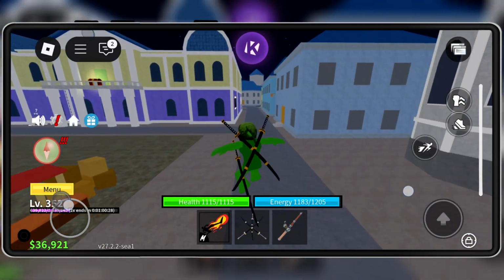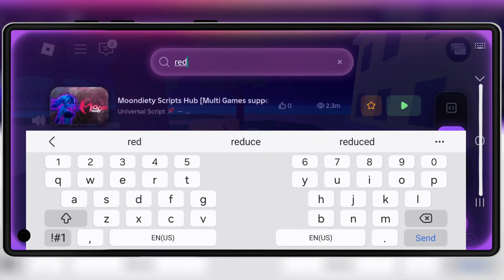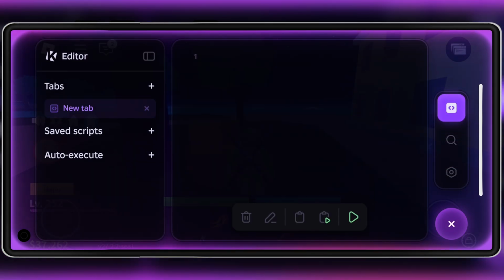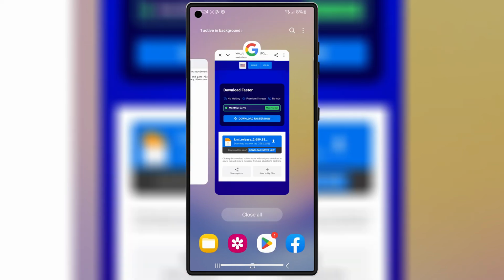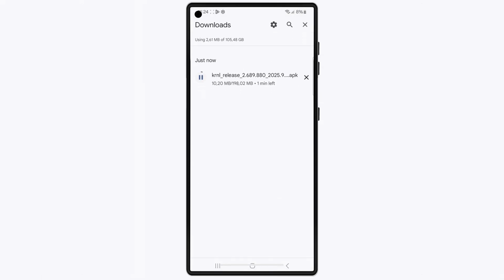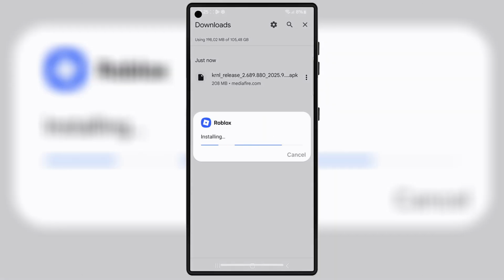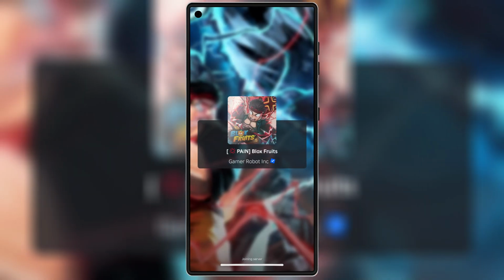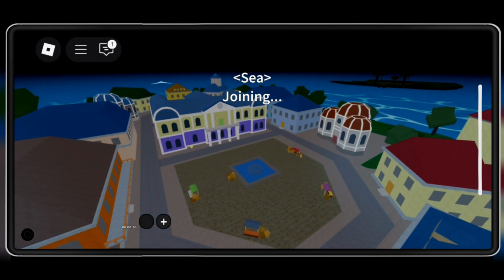🎮 KRNL Executor Mobile NEW UPDATE v2.689 for (Roblox) on Android | Best Roblox Executor for Android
Change your Android location anytime with PoGoskill app – no root, no PC. Works on Pokémon GO & all your LBS apps!

In this video, I’ll show you step by step how to download and install the latest KRNL Executor v2.689 for Roblox on Android devices. This new update comes with:

✅ Fixed crashes on certain Roblox games
✅ Important bug fixes
✅ Better stability & smooth performance

⚠️ Important: If you already have Roblox installed, make sure to delete Roblox before installing KRNL Executor to avoid errors.

📱 For iOS users:
Don’t worry! I’ve already made a full guide on how to install KRNL Executor on iPhone & iPad.

🔑 Need the KRNL Key?
I’ve also made a separate video showing how to get the KRNL key easily.

💡 KRNL Executor v2.689 is the most updated and working version right now – so make sure you follow all the steps carefully!

GET KEY FOR KRNL EXECUTOR :

How To Get KRNL Executor Key for Roblox on iOS (NEW 2025) | Best Roblox Executor on iPhone & iPad

krnl executor mobile new update
krnl executor mobile new update android
krnl executor mobile new update ios and android
krnl executor mobile new update v2.689 ios and android
krnl executor android
roblox executor
roblox executor
delta executor
executor roblox
roblox exploit